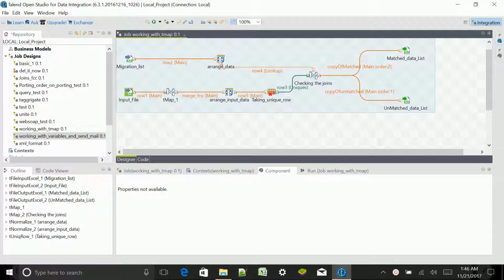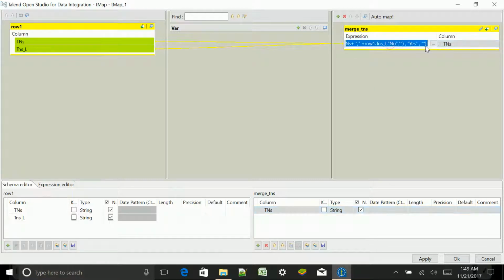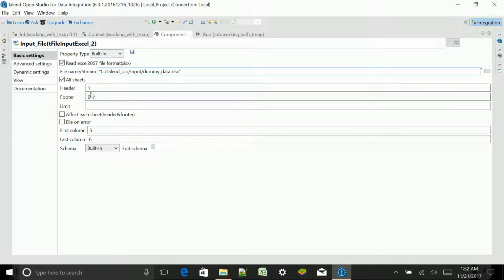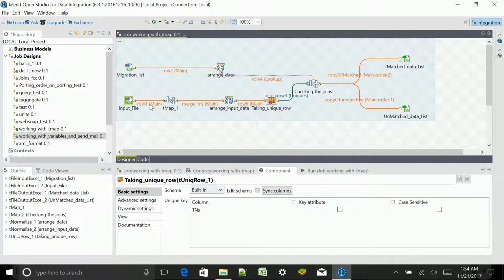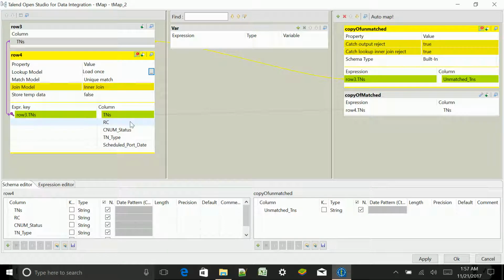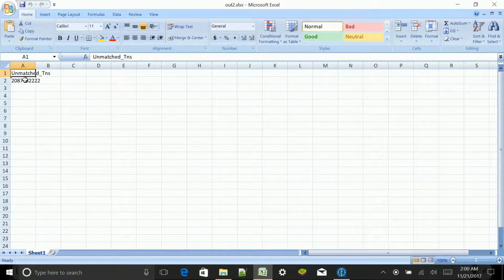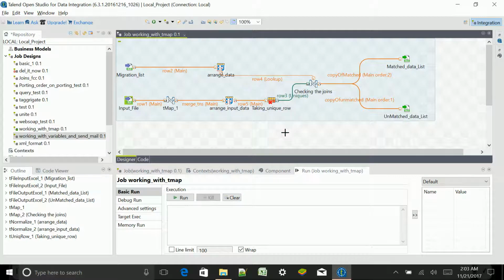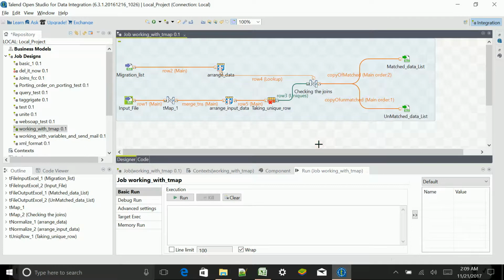working with tMap in Talend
working with tmap

1) joins
2) condition based data movement to different flow
3) condition based data selection
4) using if else condition in tmap